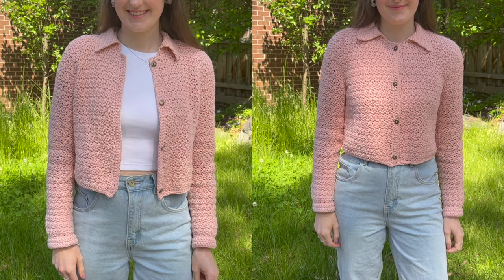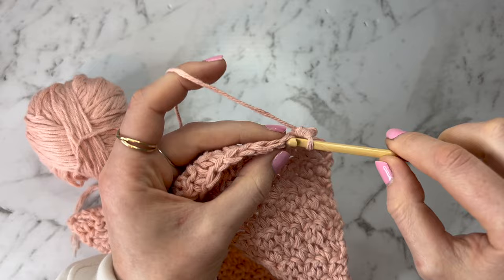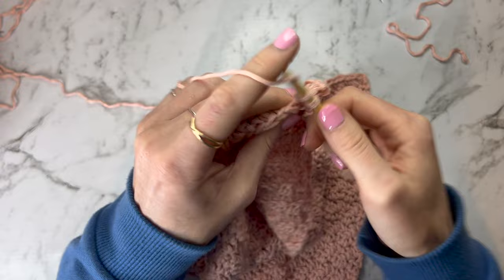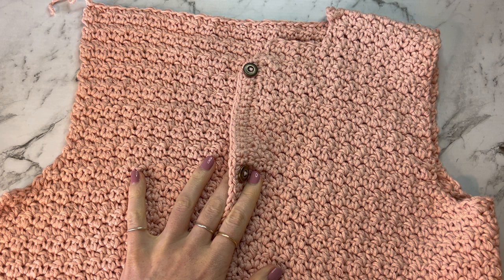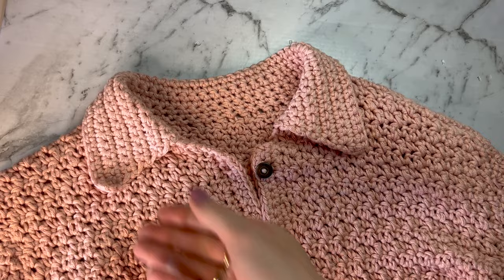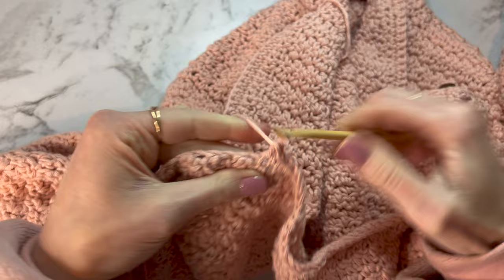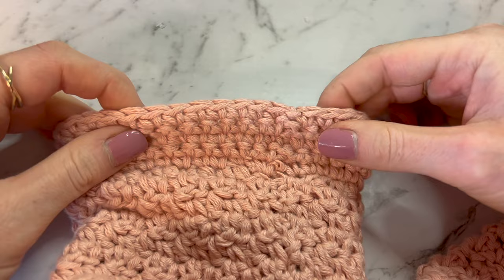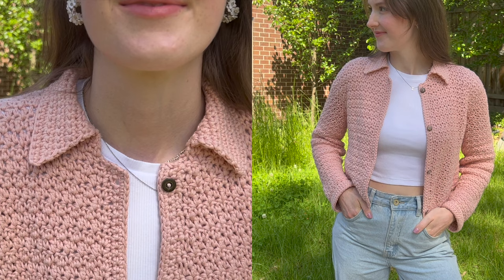Crochet cropped cardigan with collar | lemon peel stitch | size adjustable tutorial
If you have any questions please leave them below and I will get back to you.

This pattern was inspired by Chanel style cardigans and I've already worn it heaps. The main stitch used is lemon peel stitch, also called seed stitch or griddle stitch.

WHAT I USED:
- just under 600 grams (840 meters) of 10 ply medium weight yarn
- 5mm crochet hook
- stitch markers
- scissors
- darning needle
- measuring tape
- buttons

I made this crochet top in a size small but it is easy to adjust for other sizes.

TIMESTAMPS:
0:00 intro
0:20 getting started
0:42 front panels
11:37 back panel
19:49 stitching the panels together
21:48 collar
26:40 button hole trim
33:02 waist trim
33:59 arm panels/sleeves
44:25 stitching the arms/sleeves
48:01 stitching on the buttons
49:28 wrist trim/cuff
52:02 outro